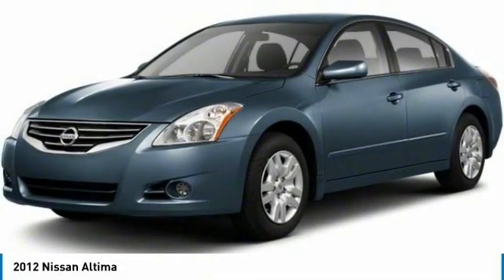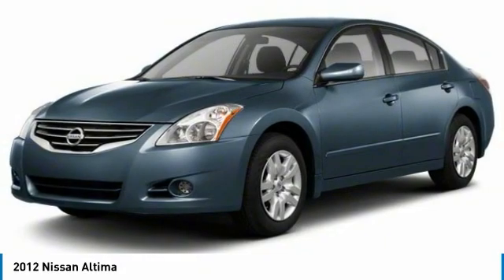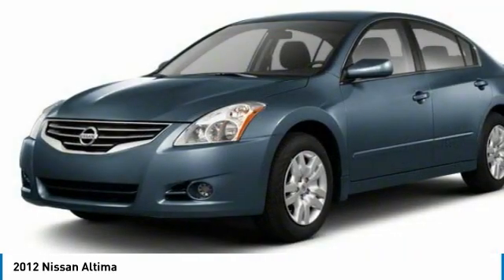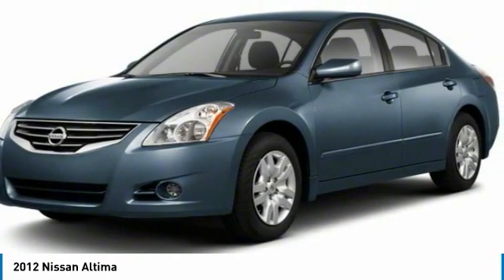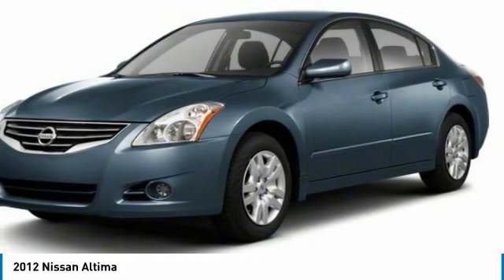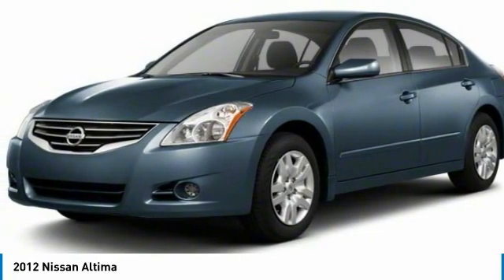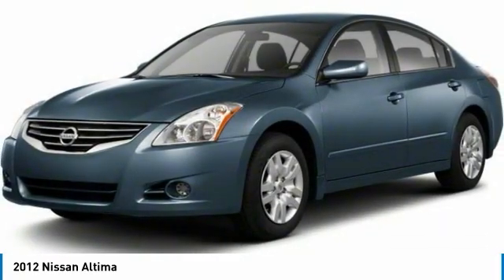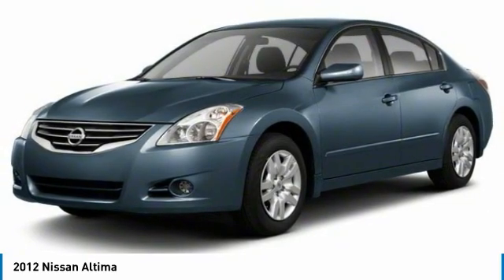2012 Nissan Altima AshevilleFord 2021272A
2012 NISSAN ALTIMA Asheville, NC
Stock# 2021272A

Recent Arrival!

Brilliant Silver Metallic 2012 Nissan Altima 2.5 S 2.5L 4-Cylinder SMPI DOHC FWD 23/32 City/Highway MPG

Awards:
* 2012 KBB.com 10 Best Used Family Cars Under $15,000 Included with every vehicle purchase is the Asheville Advantage. Our Pricing Mission at Asheville Ford Lincoln is to present market value pricing to all our customers. We monitor all our Ford prices in Asheville using a tool that allows us to compare prices on our vehicles to inventory at all our Ford competitors. We monitor our prices daily to ensure our customers are getting the best value on a new vehicle.